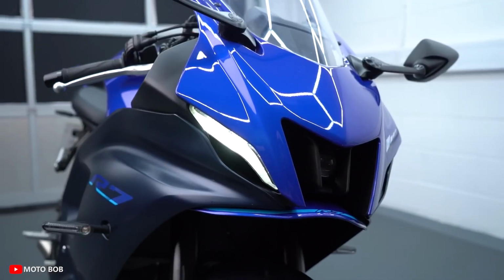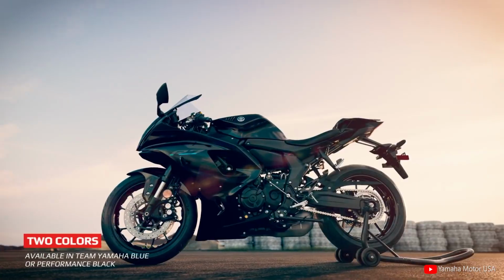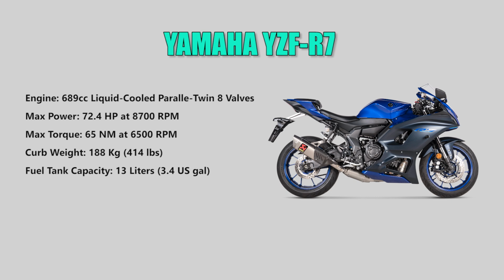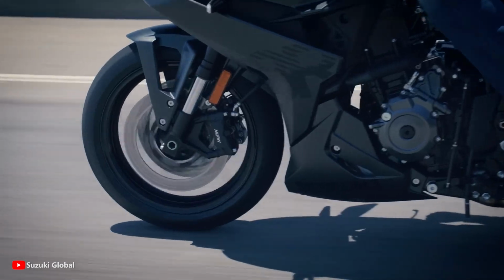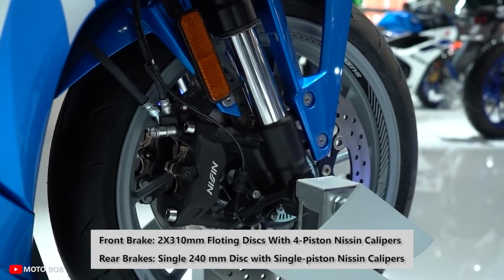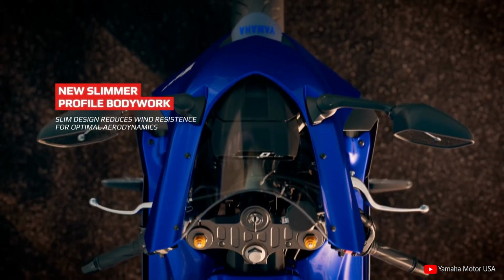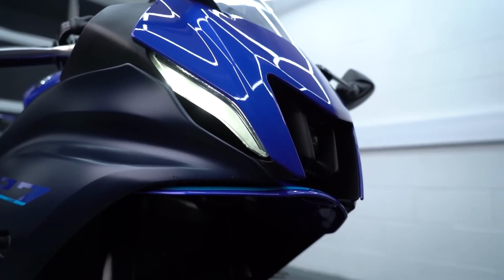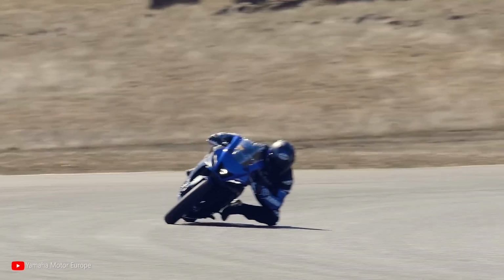Suzuki GSX-8R VS Yamaha YZF-R7 | Deep Comparison